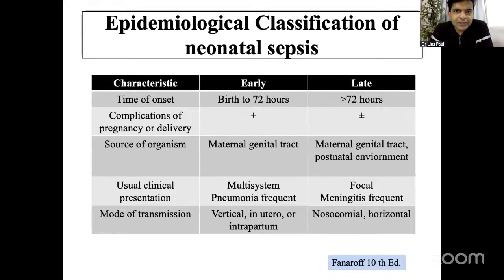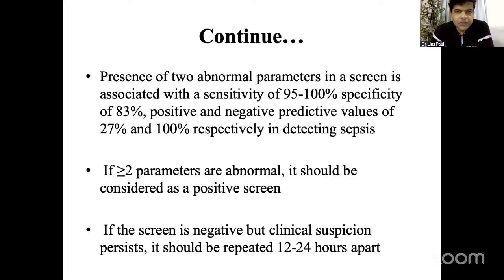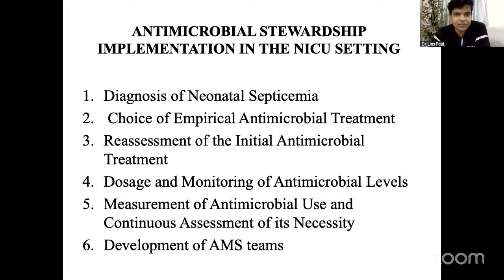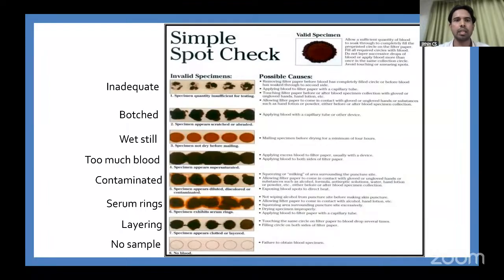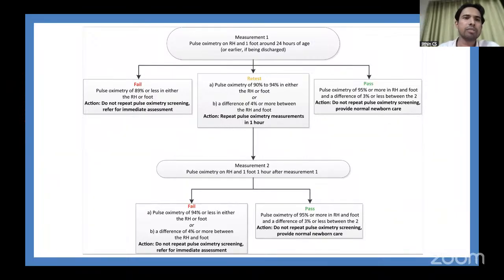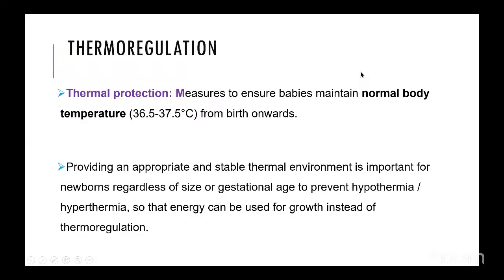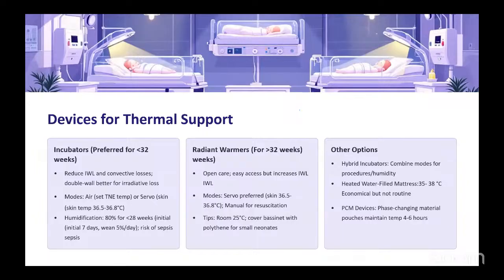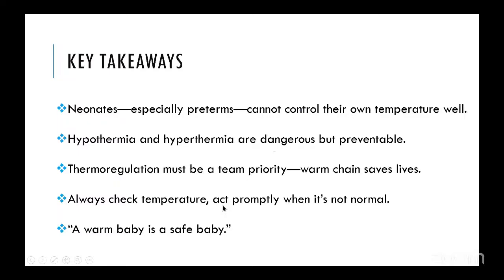NNF Essential Newborn Care EKM Wkshp Online session 3